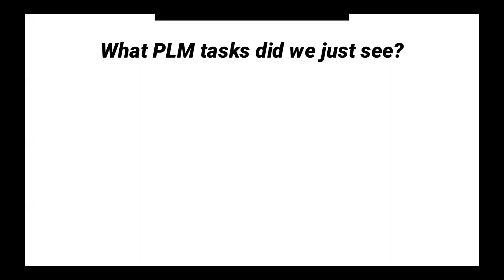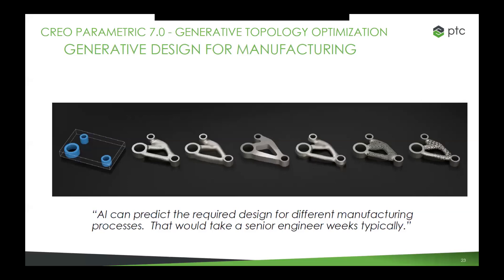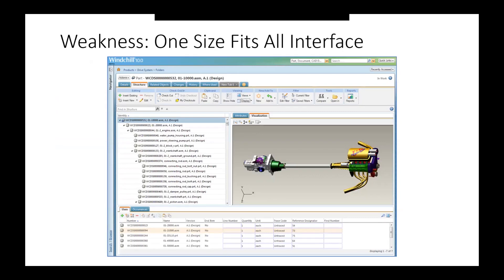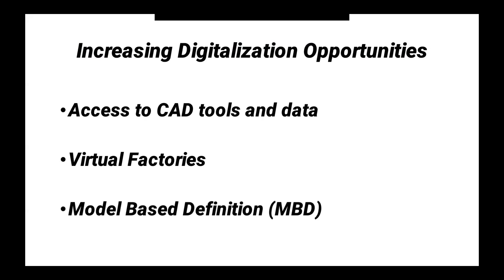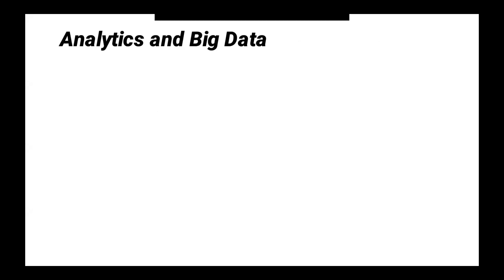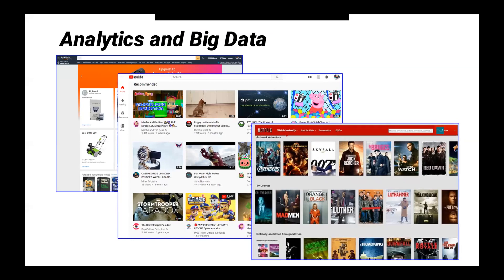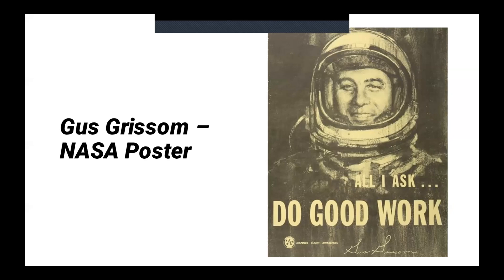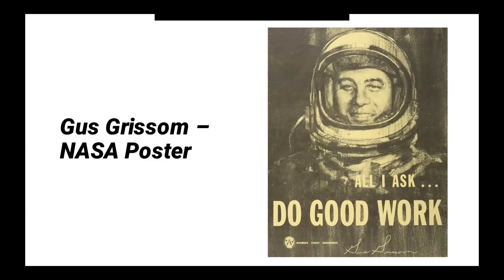Creo Parametric - 2020 Vision - PTC/User Winter Conference Keynote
On January 28, 2020, I was honored to deliver the keynote address at the PTC/User Winter Technical Community Event in Scottsdale AZ. This is a repeat of the address delivered as a webinar on March 25, 2020.

Thanks,
Dave